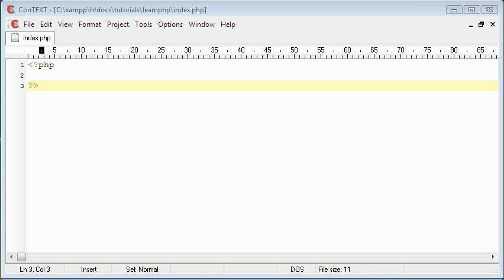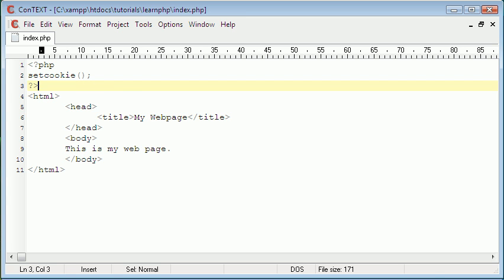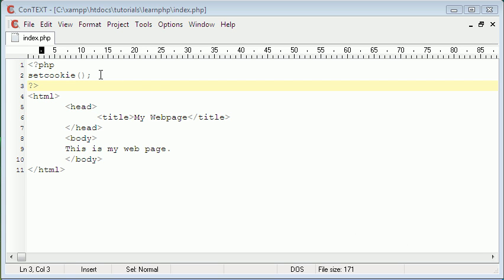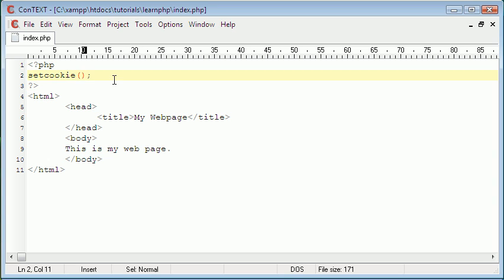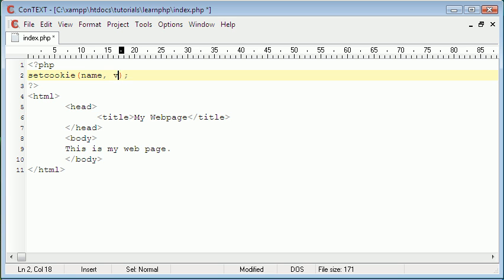Learn PHP - Working with Cookies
In this episode you will learn about what cookies are and how to use them with PHP.